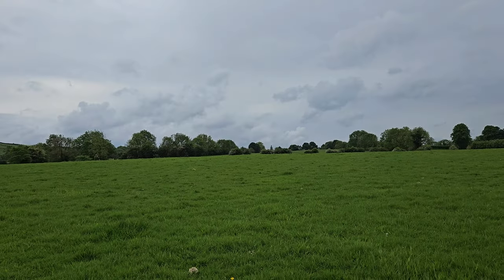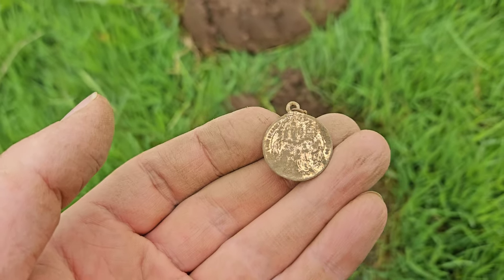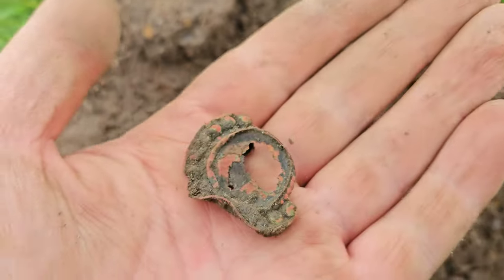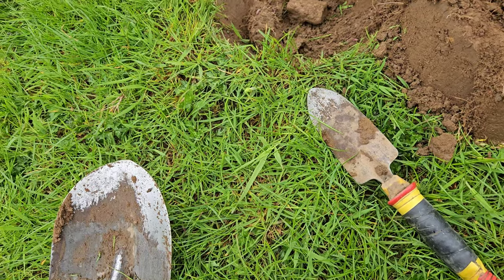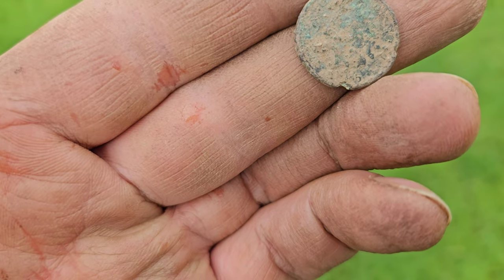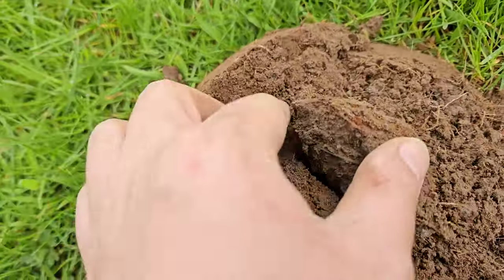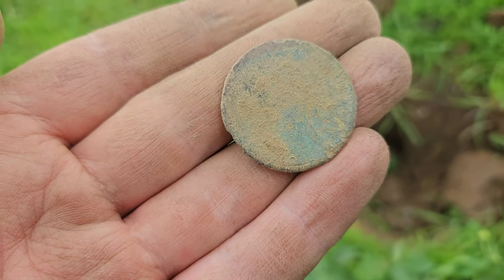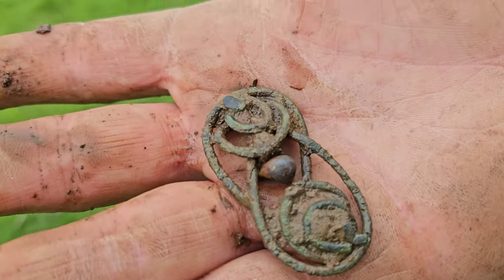12th Century Castle Fields PART 2!|XP DEUS II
Hello!

Back for part 2 of the castle fields in County Tyrone. Some lovely finds in this vid. Noely had some nice relics as did Davie!

Let us know your favourites and if your new check out part 1!

Thanks again to Ryan from Detecting N Ireland for the invite to his Permission.